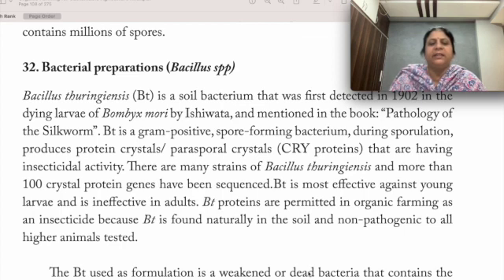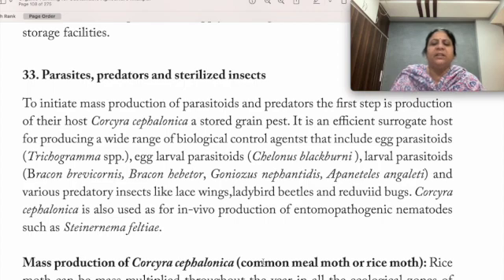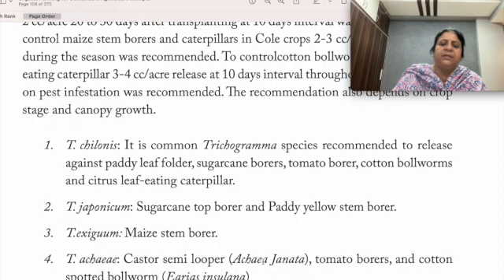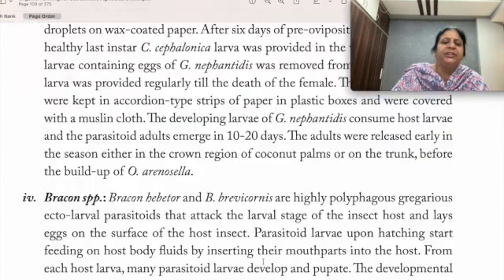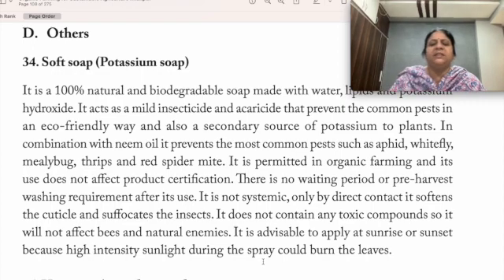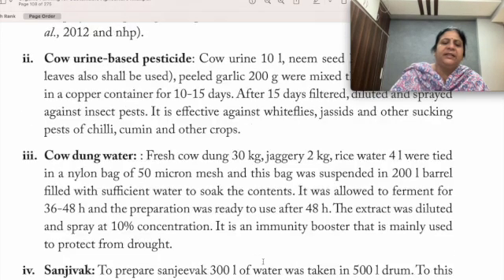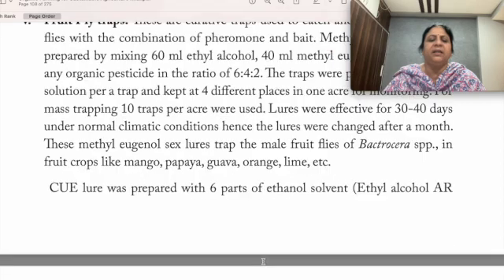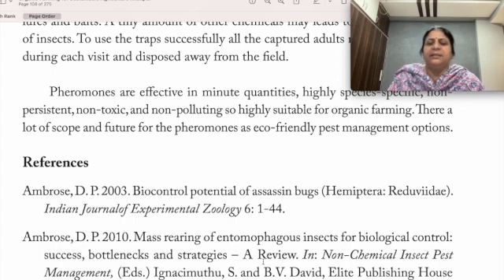APEDA approved MICROBIAL PREPARATIONS for pest and disease management in organic farming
S. No Inputs Condition for use
C Microorganism used for biological pest control/ Microbial Preparations
30 Viral preparation (eg. Granulosis virus, Nuclear Polyhedrosis Virus, etc. Permitted
31 Fungal preparations (Trichoderma spp.) Permitted
32 Bacterial preparations (Bacillus spp) Permitted
33 Parasites, Predators and sterilized insects Permitted
D Others
34 Carbon dioxide and nitrogen gas Restricted
35 Softsoap (potassium soap) Permitted
36 Ethyl alcohol Prohibited
37 Homeopathic and Ayurvedic preparations Permitted
37 Herbal and biodynamic preparations Permitted
 Traps
39 Physical methods (Chromatic traps, Mechanical traps, sticky traps andPheromones Permitted